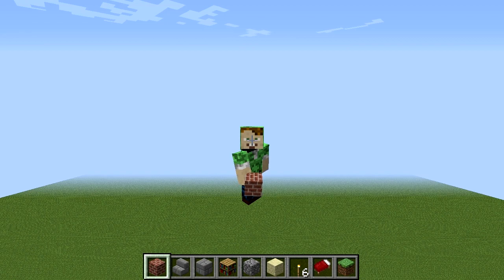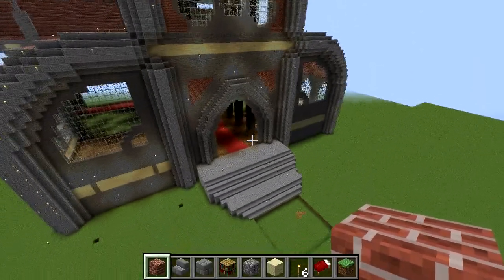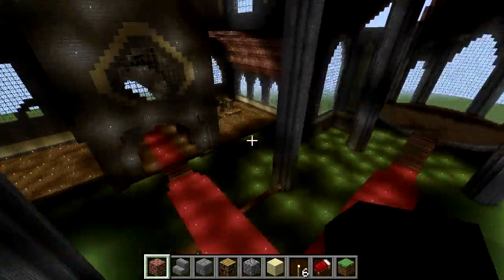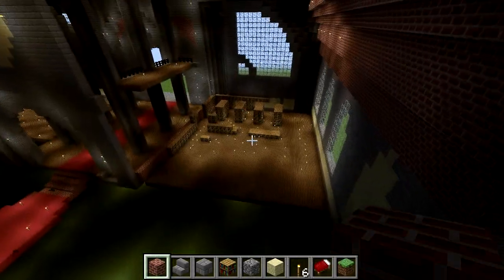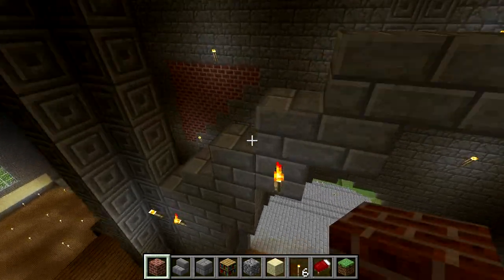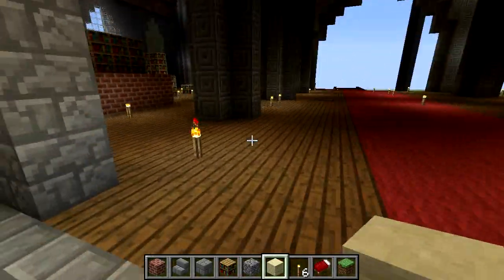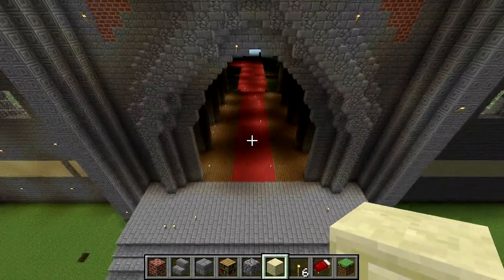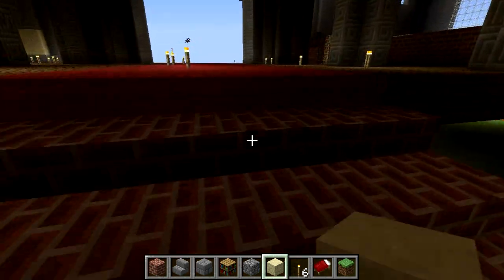Minecraft Let's MEGAbuild | Episode1: A humble beginning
Hi guys, Nute here!

This is just an introduction video to my Let's Build-series and today I just show the project so far and talk about whats left to do and so on. Enjoy!

Sorry for the breathing noises, I will move the mic in the next video so I won't breath directly into it^^